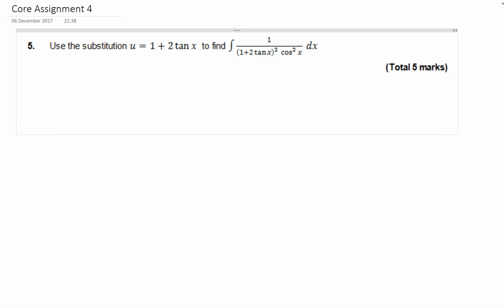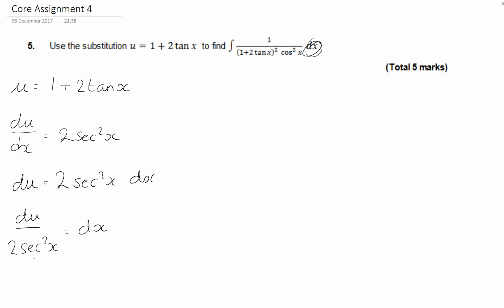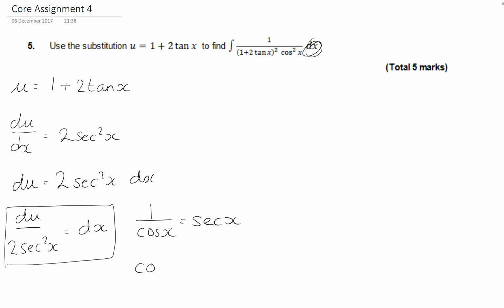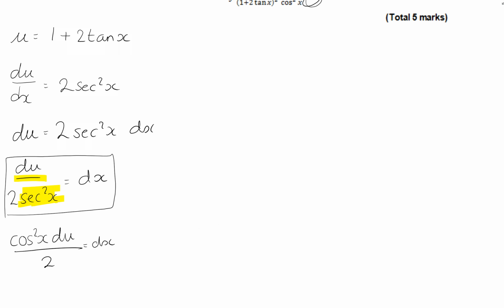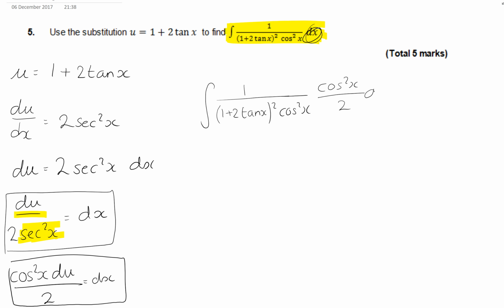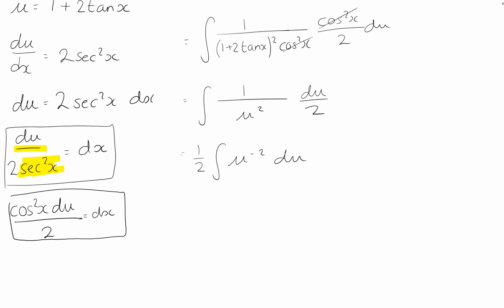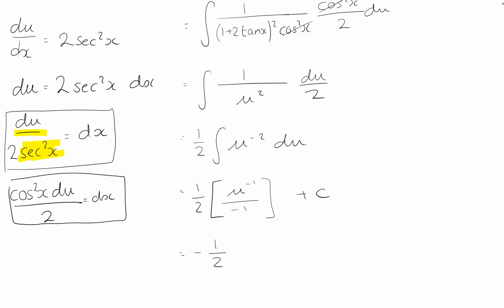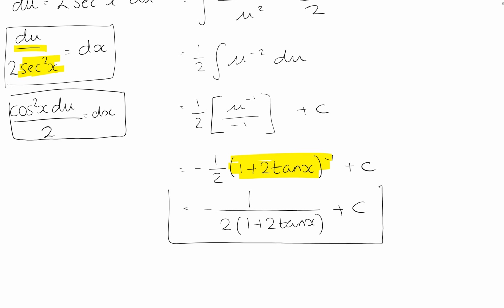Core Assignment 4 Q5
Integration of 1/(1+2tanx)^2 cos^2x
Using the substitution 1+2tan